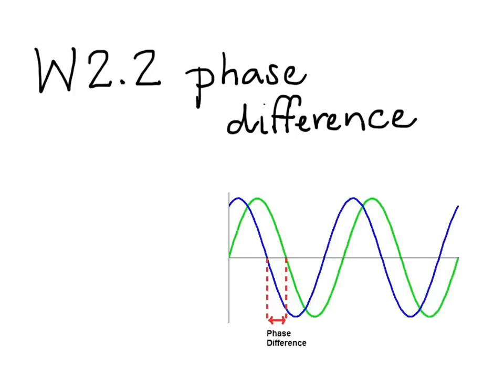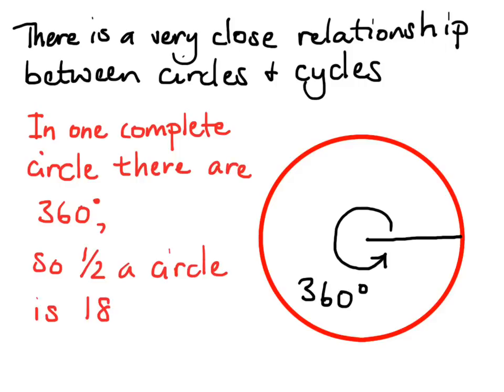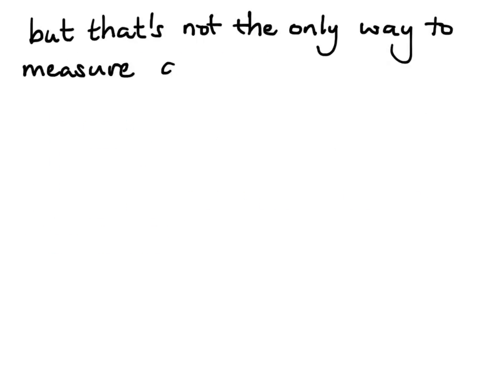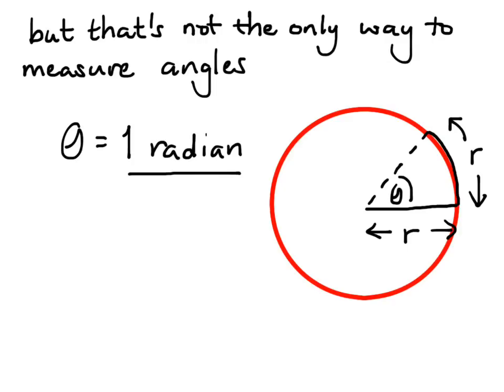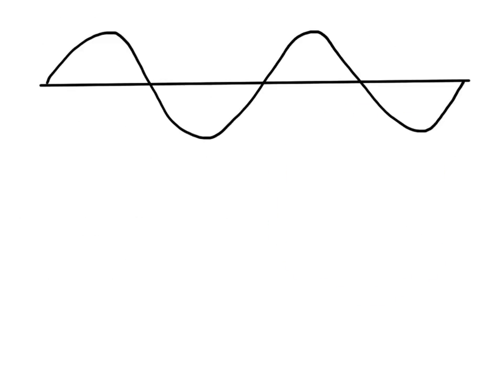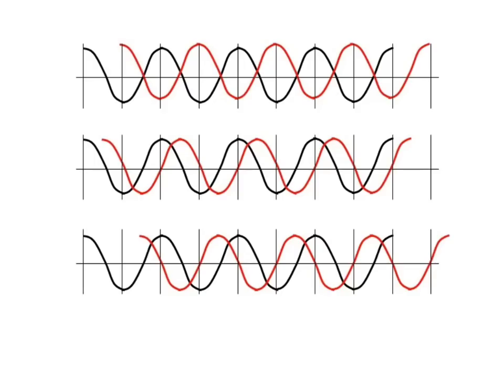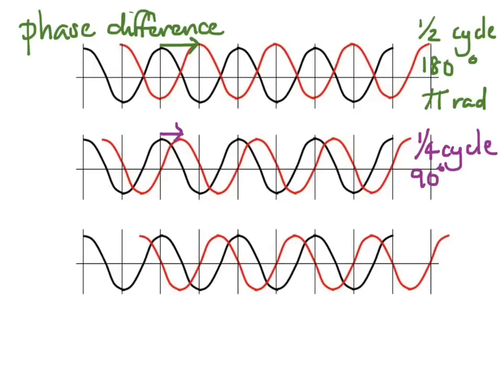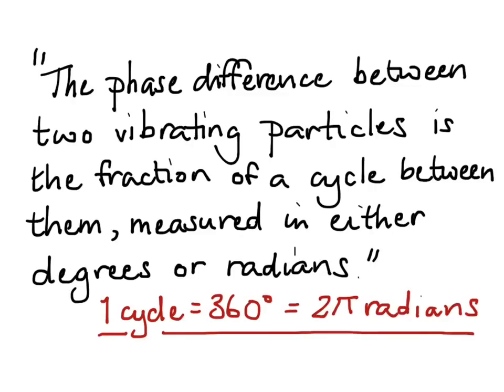w2 2 phase difference